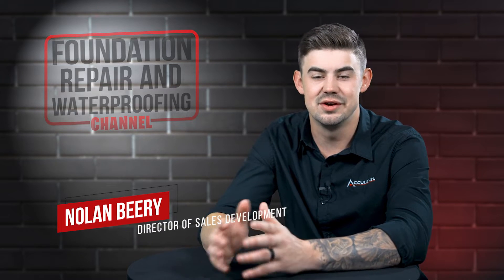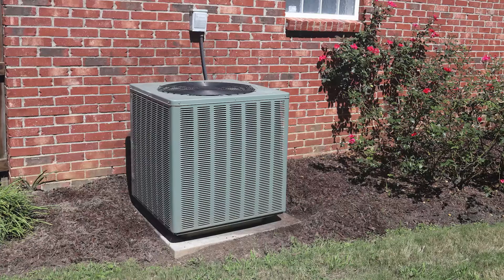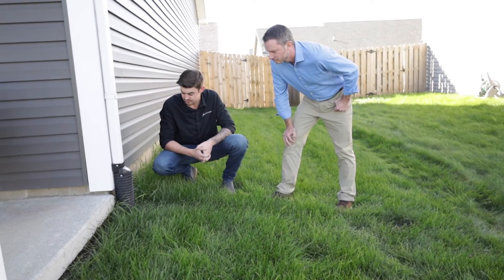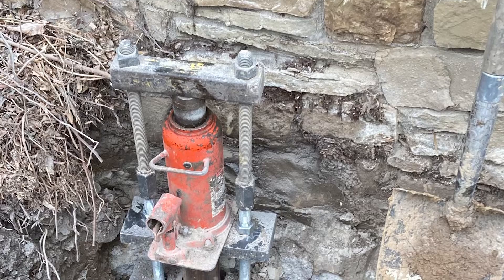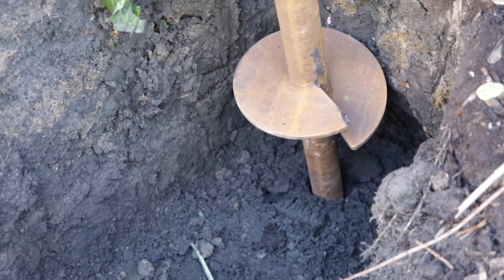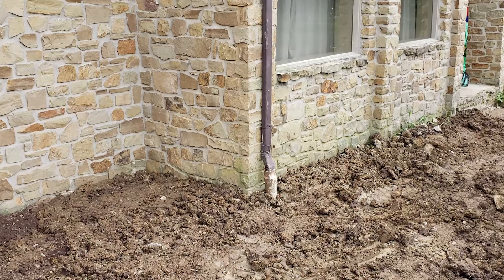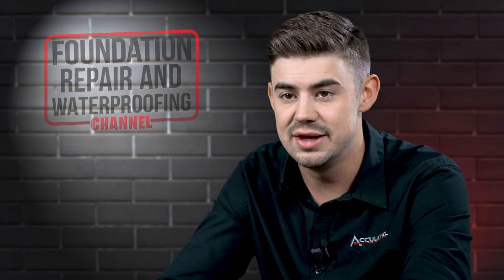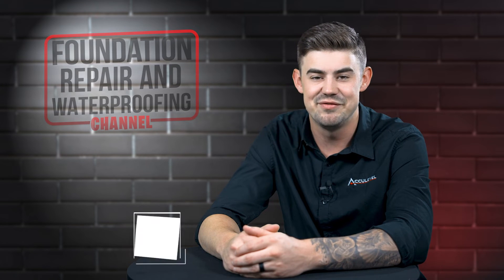Whoa… Helical Piers Installed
How are Helical Piers Installed?

Have you been considering installing helical piers into your home to help stabilize your foundation? If so, you're probably curious as to how they are actually installed. In this video, we will show you how helical piers are installed.
Acculevel is a foundation repair company started in 1996 by Andy Beery. We have repaired tens of thousands of homes in the Midwest, and our vast experience has shown us that helical piers are the best and safest repair method for a settling foundation.

TIMESTAMPS
►0:00 Introduction
►0:44 What preparations have to be done before helical piers can be installed?
►1:58 How are helical piers installed?
►3:20 Is there anything that needs to be done after the installation process?
►4:31 Outro